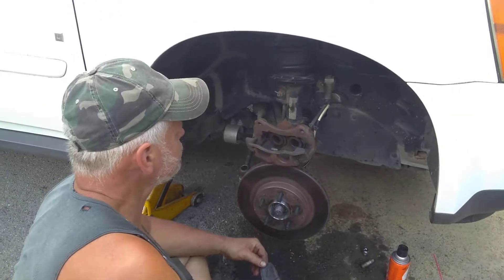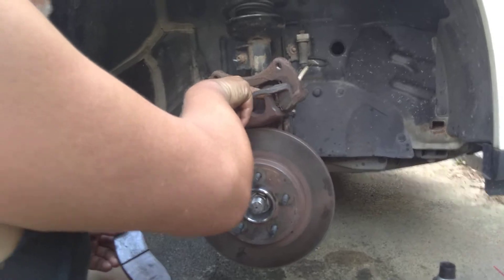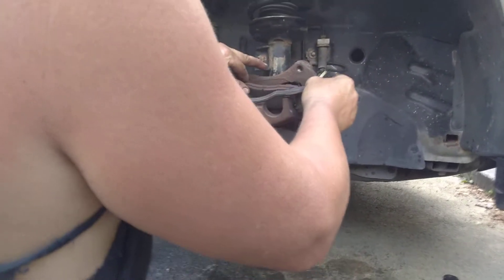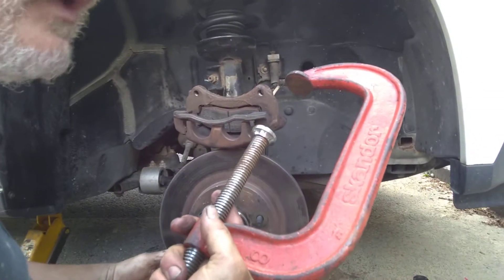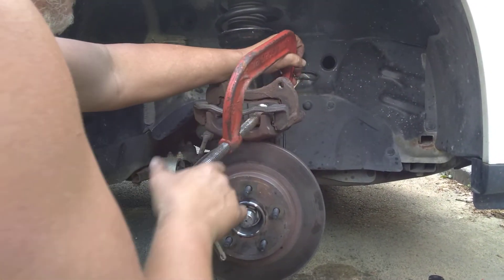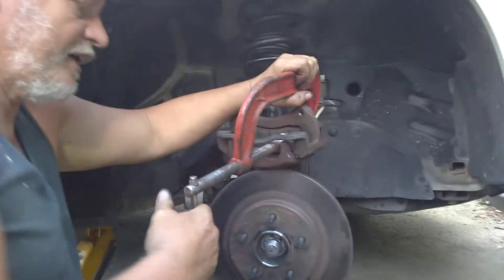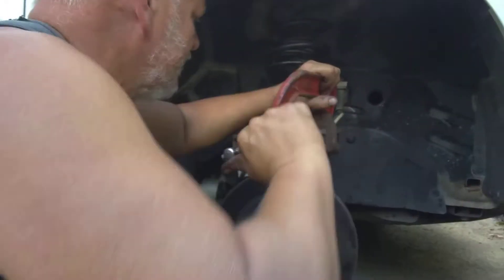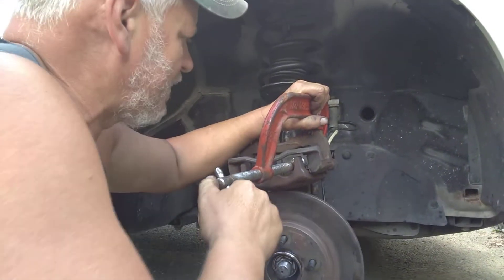The Barring Being A Barring °18°